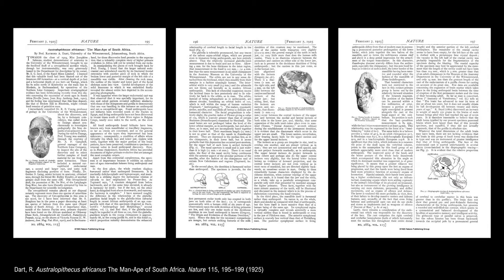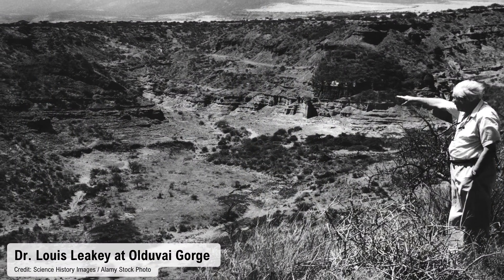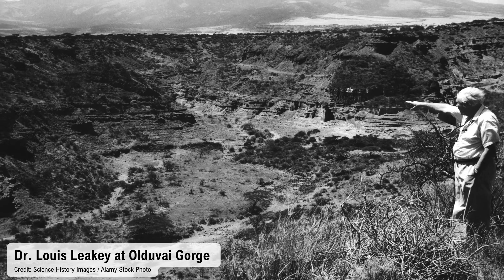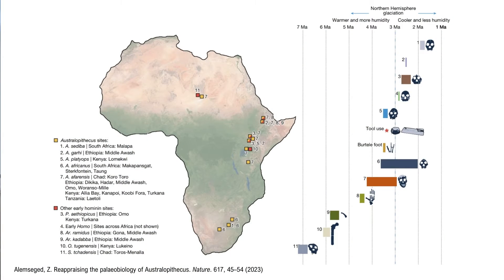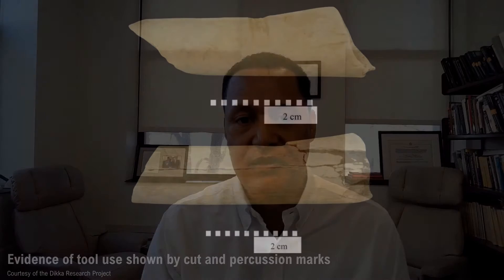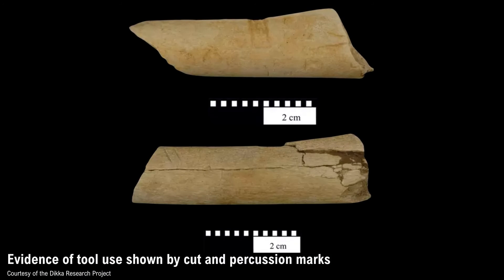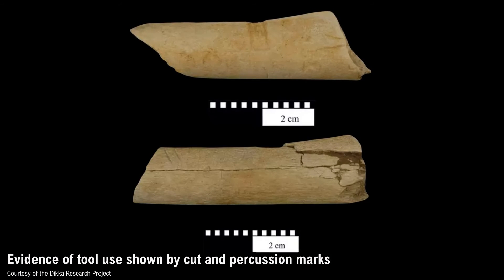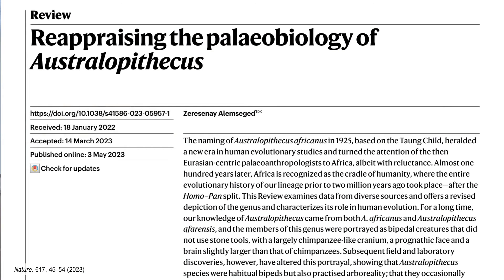Raymond Dart's Legacy | Dr. Zeray Alemseged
Renowned paleoanthropologist Zeray Alemseged explores the groundbreaking work of Raymond Dart, whose discovery of the Taung Child and naming of Australopithecus revolutionized our understanding of human origins. Discover how Dart's research challenged conventional wisdom, placing Africa at the forefront of paleoanthropology and inspiring generations of scientists to explore the roots of humankind.

Jo Rainie Rodgers and George Rodgers
Kay Harrigan Woods in honor of Gordon Getty
Camilla and George Smith
The Ann and Gordon Getty Foundation
The Joan and Arnold Travis Education Fund